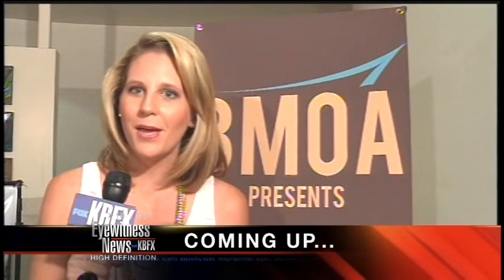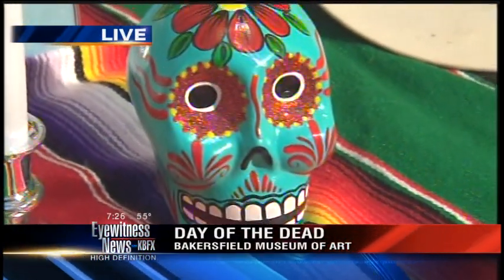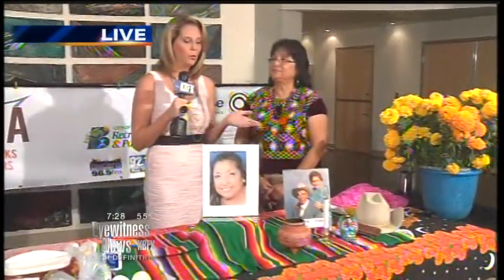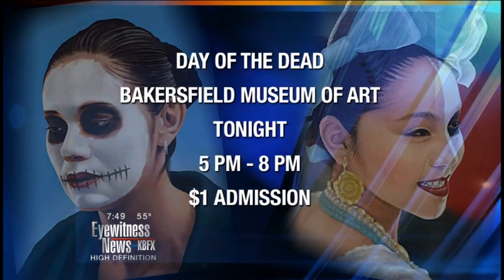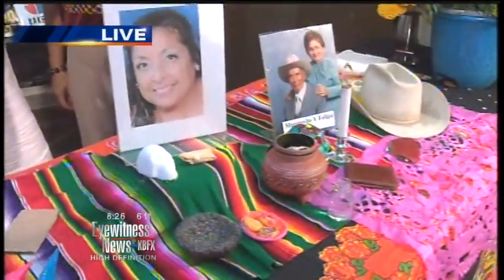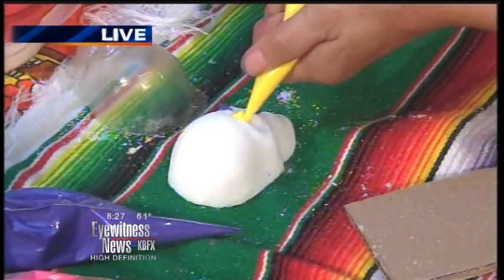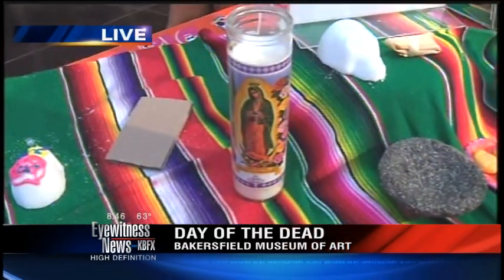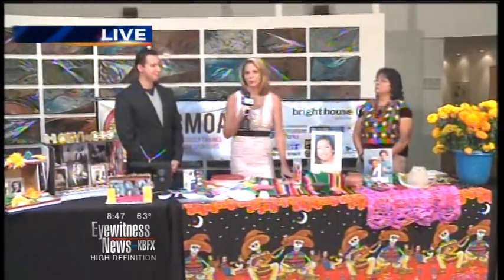Bakersfield Museum of Art celebrating Day of the Dead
The Bakersfield Museum of Art will be celebrating Day of the Dead tonight from 5pm-8pm.  There will be over 30 Alters, food entertainment and also things for the kids to do.  So come downtown and be part of this cultural event.

Day of the Dead
Bakersfield Museum of Art
TONIGHT 5pm - 8pm
$1 Admission